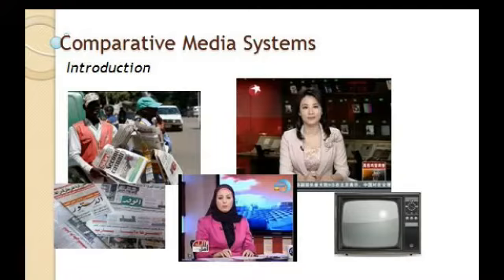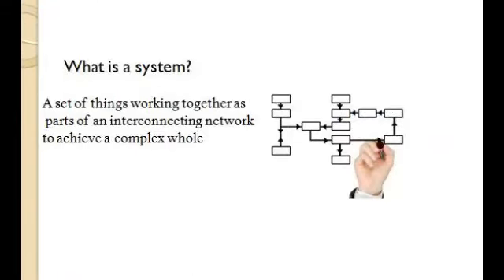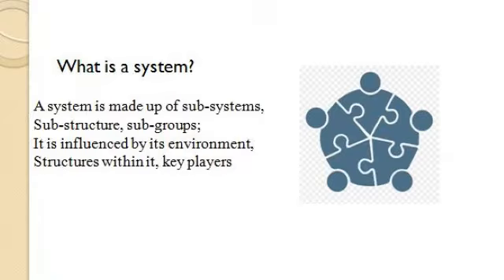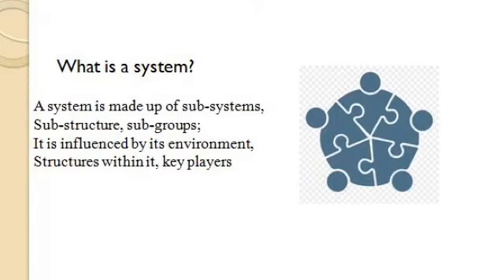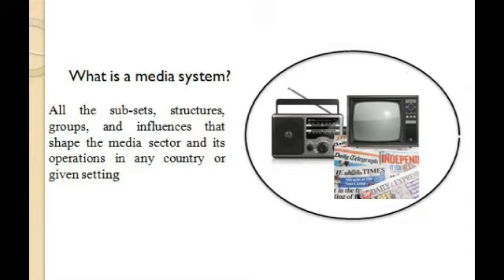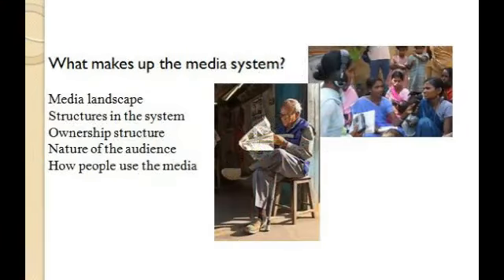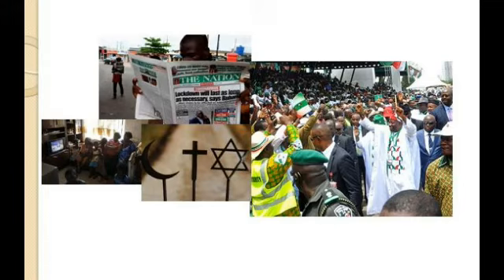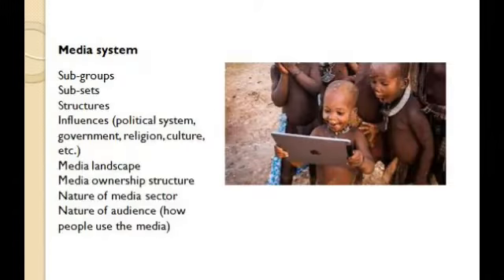Comparative Media Systems (Part 1)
Comparative Media Systems